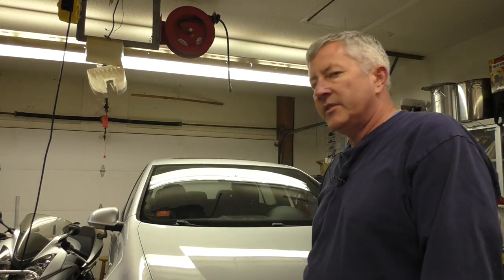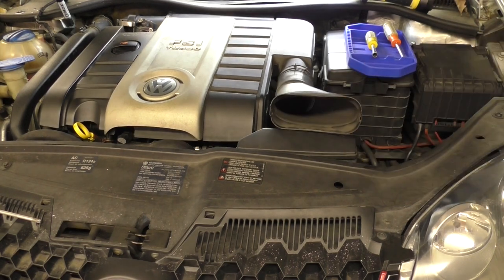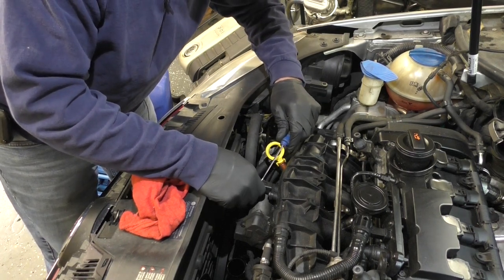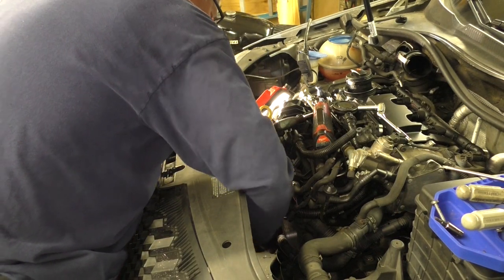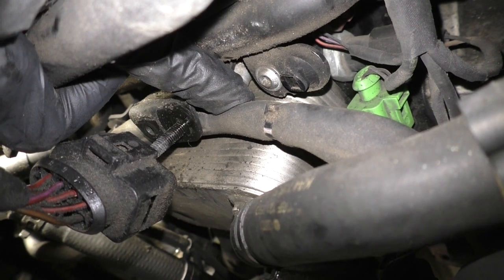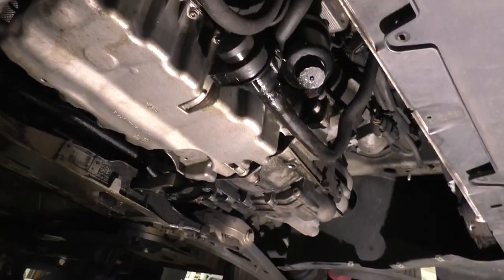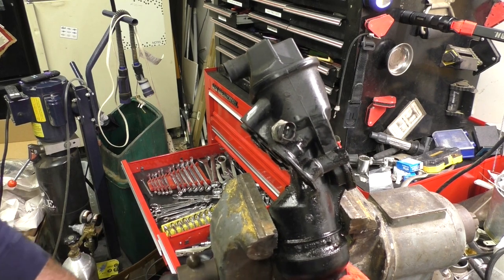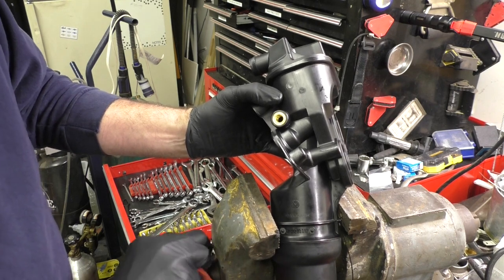VW Mk5 GTI Oil Filter Housing Replacement (Massive Oil Leak!)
My 2008 VW GTI was leaking a large amount of oil. We suspected that the oil pan was leaking but after taking it apart we discovered that the oil filter housing was leaking which is apparently a common problem on these cars. Follow along as I replace it.

Here is an option for the part.

You will need oil and coolant.

These tools may help if you don't have them already.